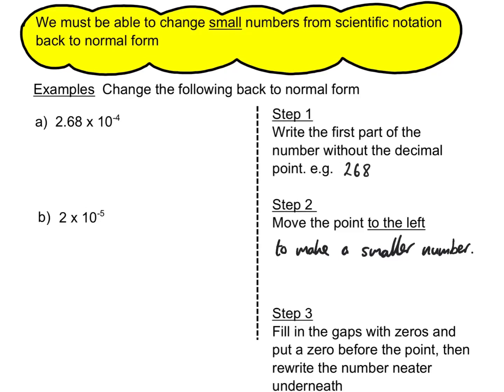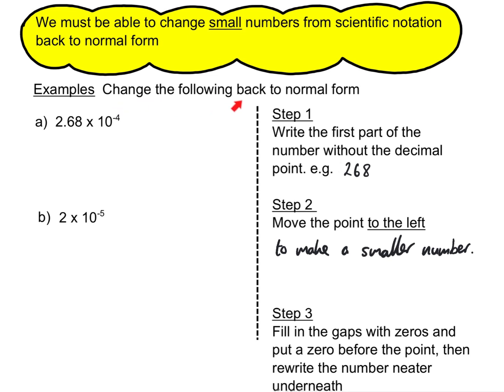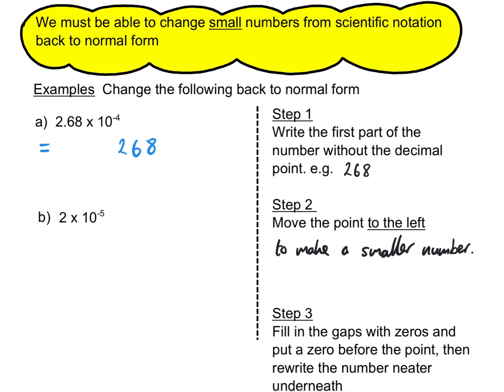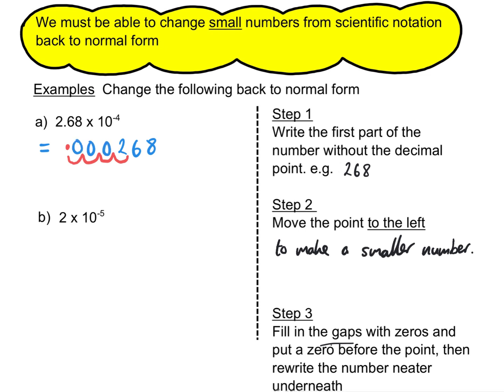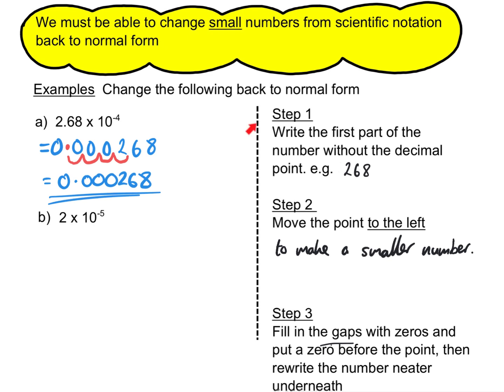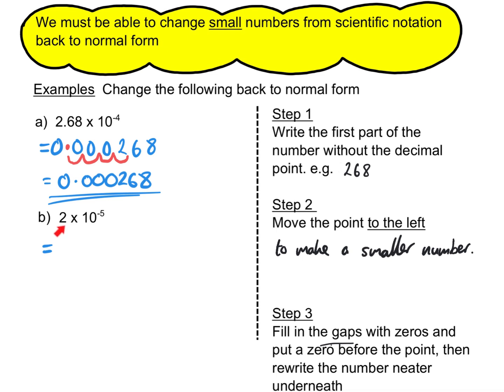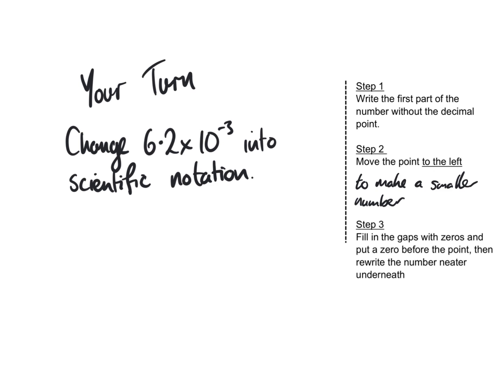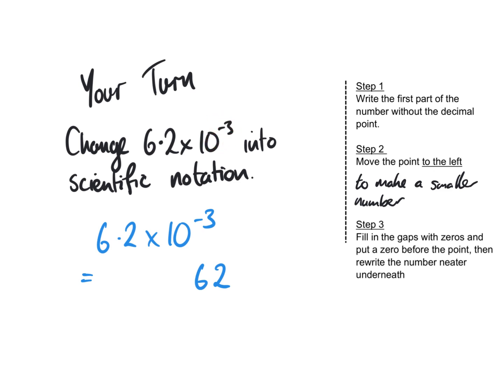Scientific Notation Changing Small Numbers from Scientific Notation back into Normal Form